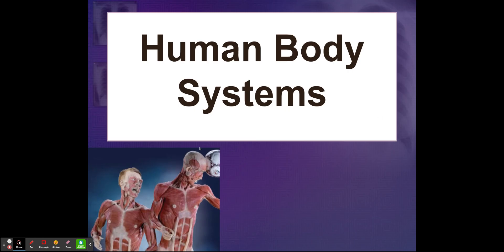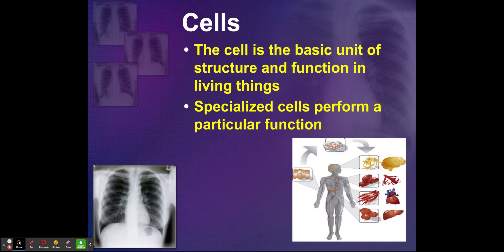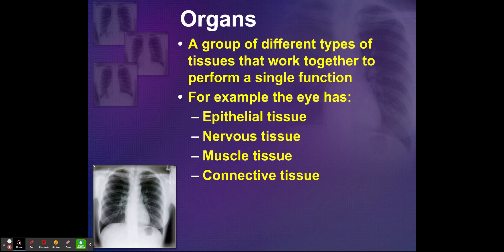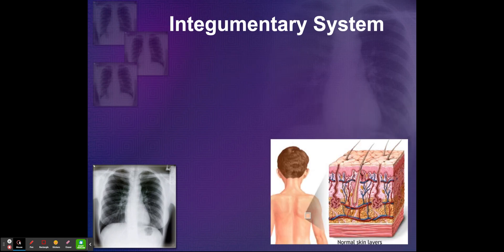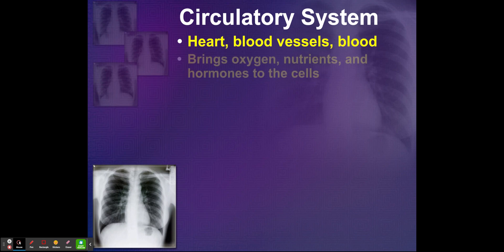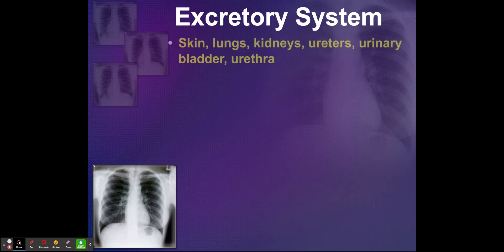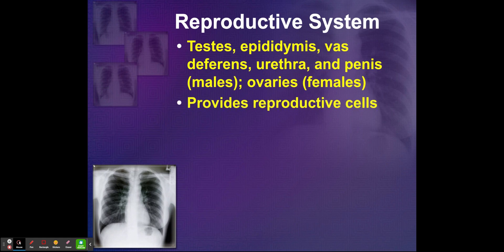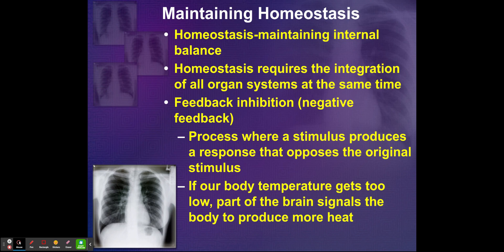Human Body Systems